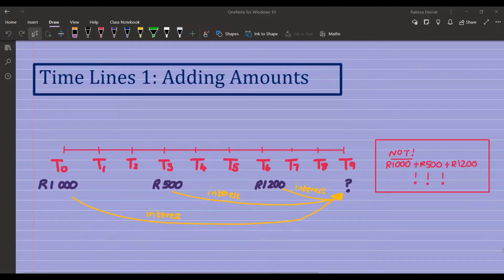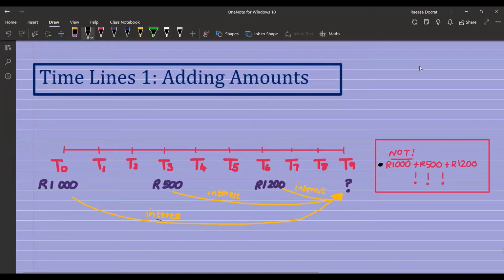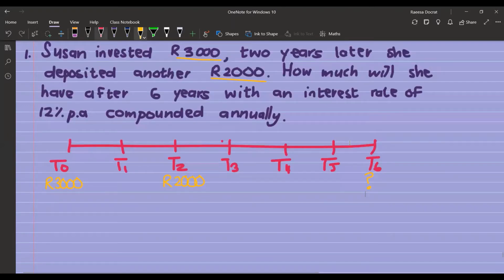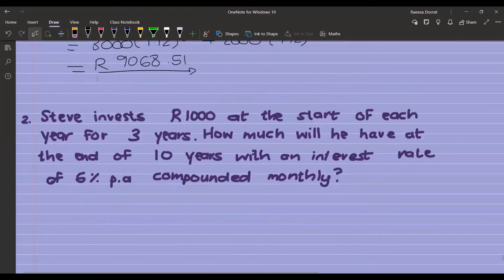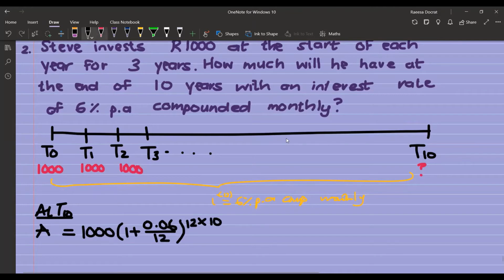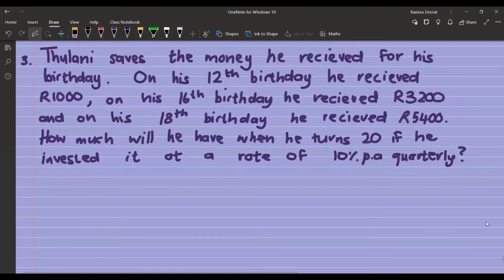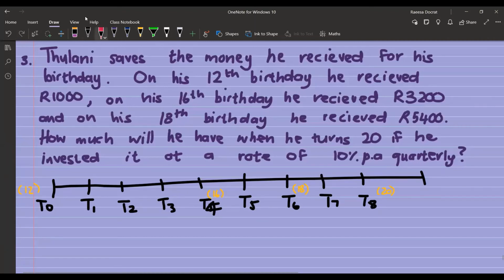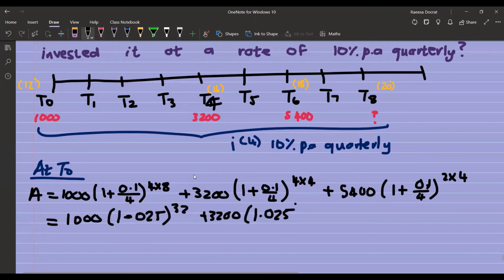Timelines 1: Adding Amounts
In this video we have a look at how to add amounts using a timeline.